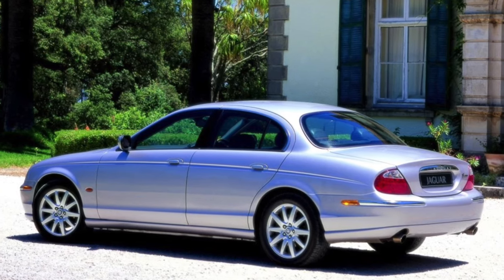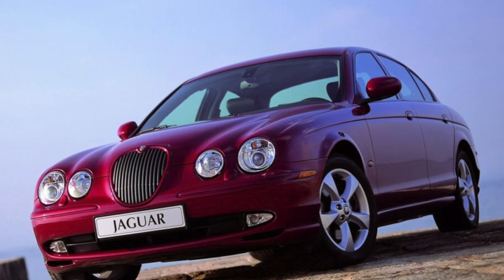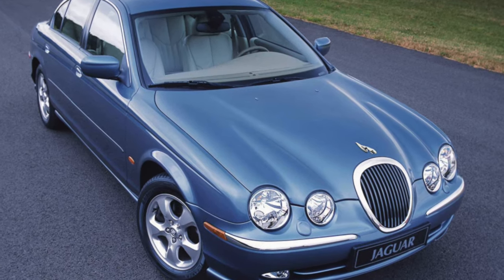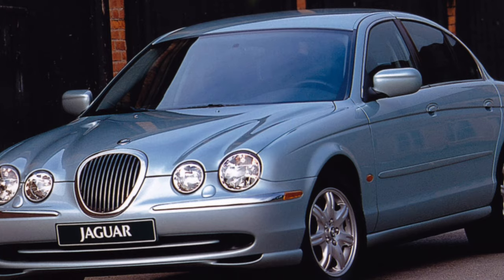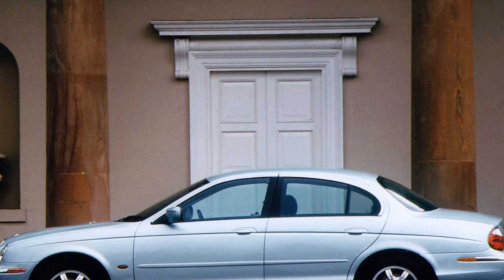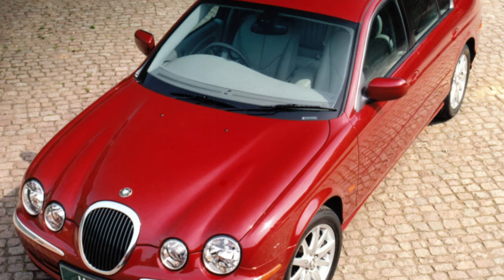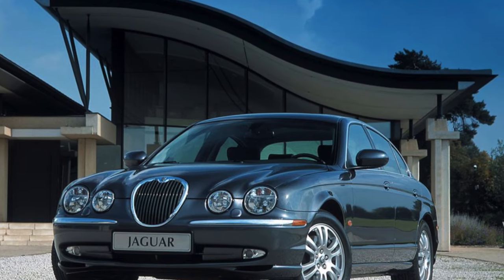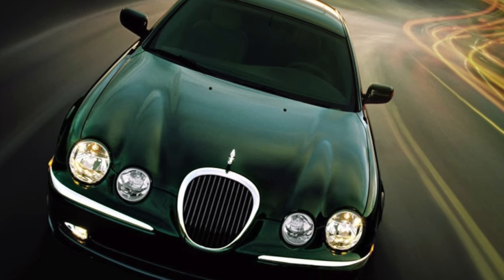Jaguar S-type Problems | Weaknesses of the Used S type 1999 - 2008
Should you buy a used Jaguar S-type 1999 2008? Pros and cons, maintenance costs and common problems of the Jaguar S type.

Transmission problems
Engine reliability